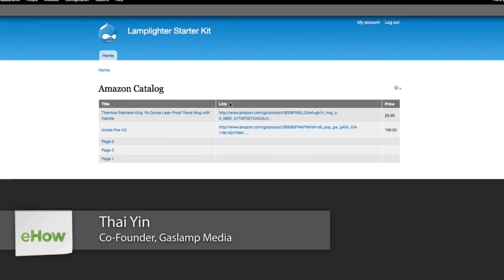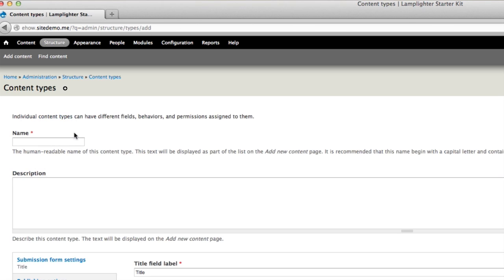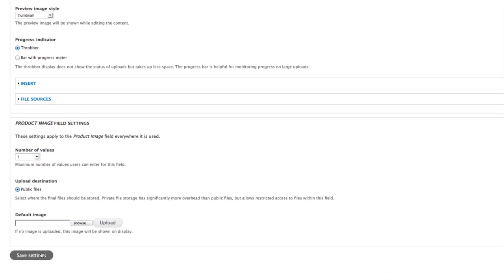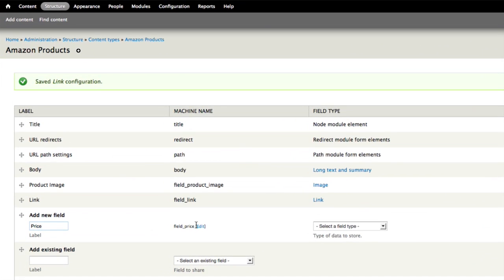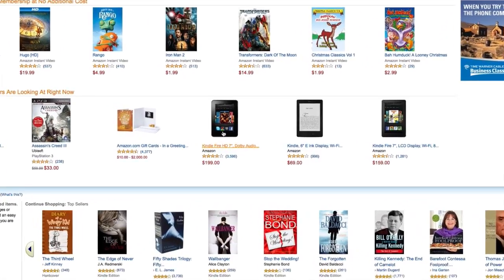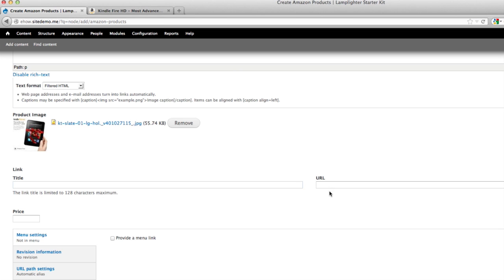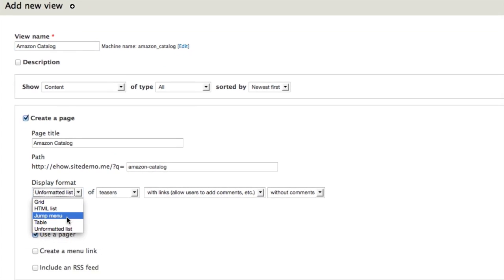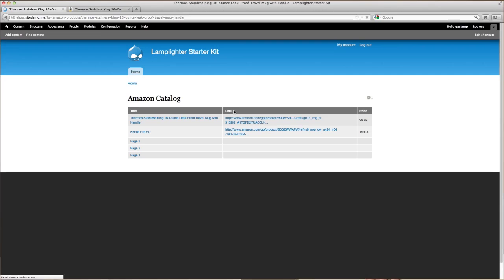How to Customize an Amazon Store With Drupal : Working With Drupal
Drupal is a great tool to use for a wide variety of different purposes, like customizing your own Amazon store. Find out how to customize an Amazon store with Drupal with help from the co-founder of Gaslamp Media in this free video clip.

Expert: Thai Yin
Bio: Gaslamp Media co-founder Thai Yin started out as a designer for a prominent internet marketing and lead-generation company before becoming a freelancer.
Filmmaker: Thai Yin

Series Description: The latest version of Drupal is available at any time right from the main Drupal.org website. Get tips on getting the most out of your time with Drupal with help from the co-founder of Gaslamp Media in this free video series.